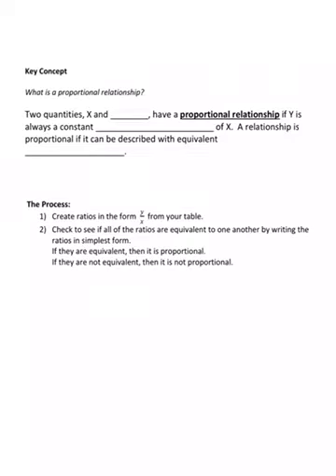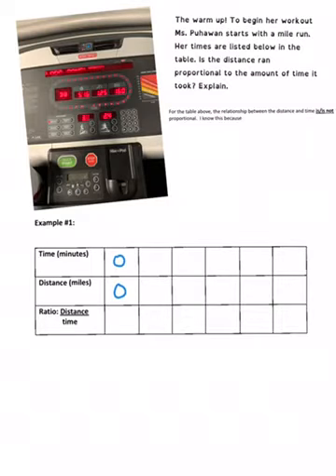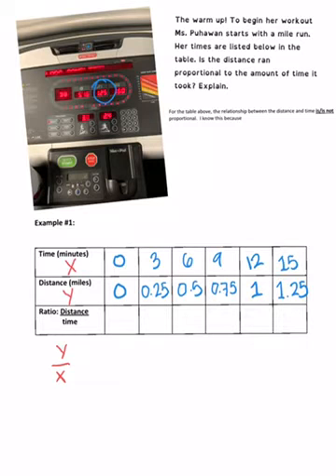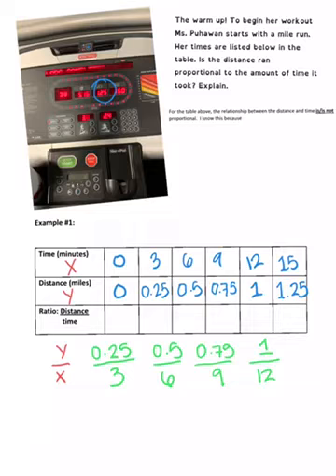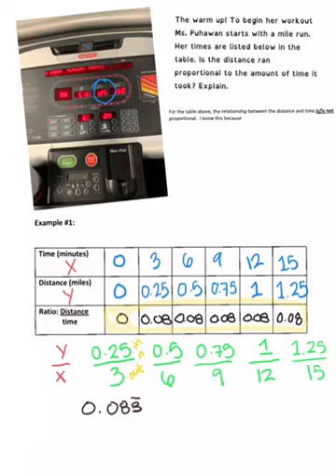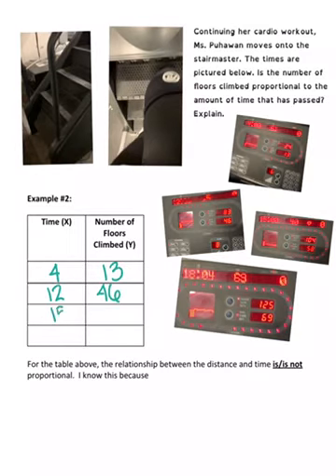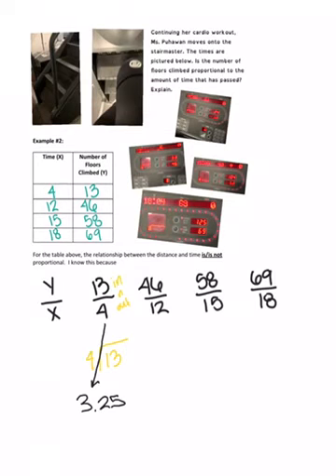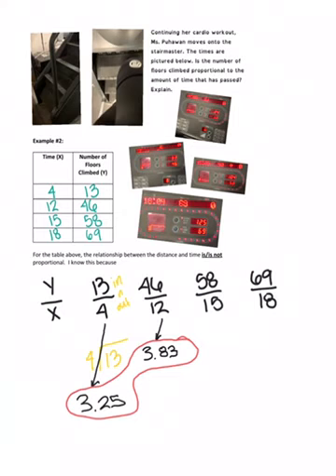Unit 5: Proportional Relationship Tables